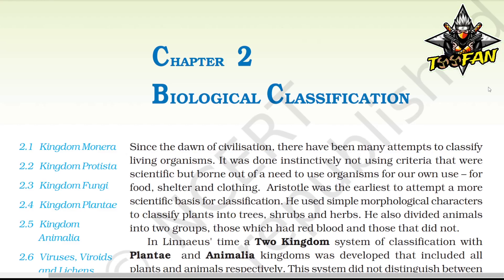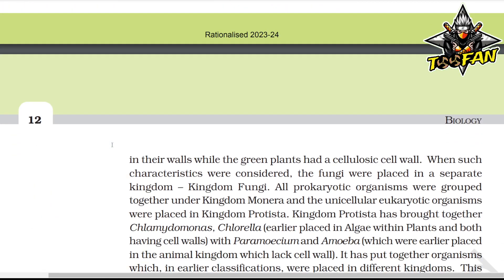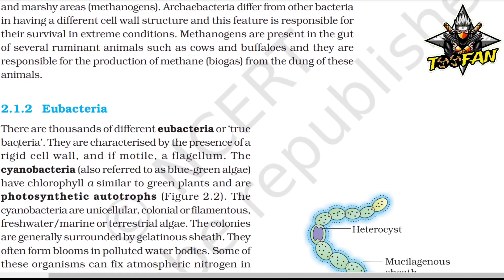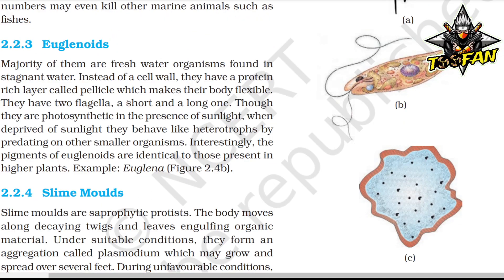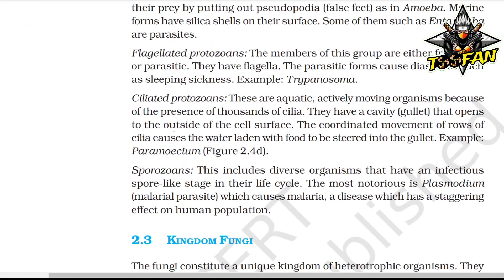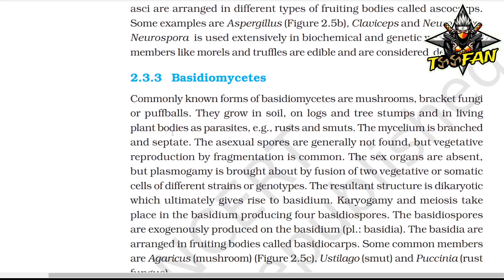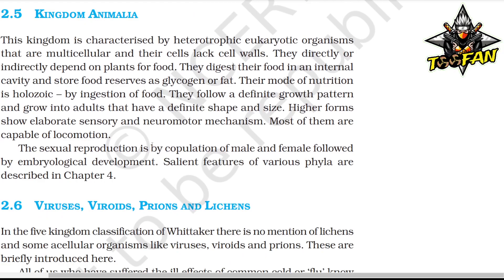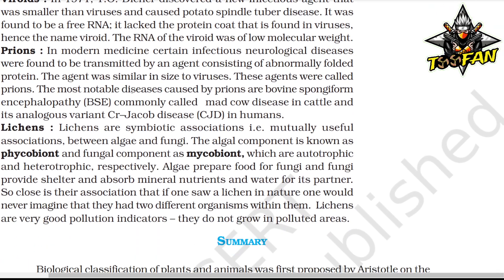Ch 2 Class 11 Biological Classification One Shot |Ch 2 Class 11 NCERT Audio Book Reading Only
Start करते हैं " Experts बनने की तैयारी "

🎯 Let's Learn About -
The Living World,
Biological classification,
Plant kingdom,
Animal kingdom,
Structural organisation in animals,
Cell the unit of life,
Biomolecules,
Cell cycle and cell division,
Photosynthesis in higher plants,
Respiration in plants,
Plant growth and development,
Excretory product and their elimination,
Locomotion and movement,
Neural control and coordination,
Chemical coordination and integration,
Sexual reproduction in flowering plants,
Human reproduction,
Reproductive health,
Principles of inheritance and variation,
Molecular basis of inheritance,
Evolution,
Human health and disease,
Biotechnology and its application,
Organism and population,
Ecosystem,